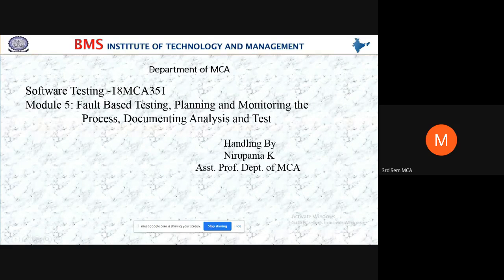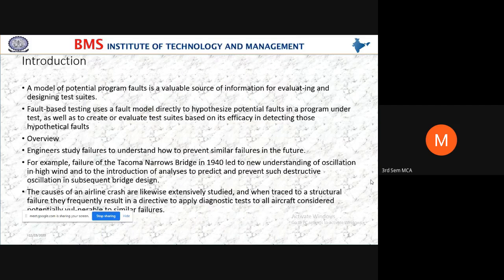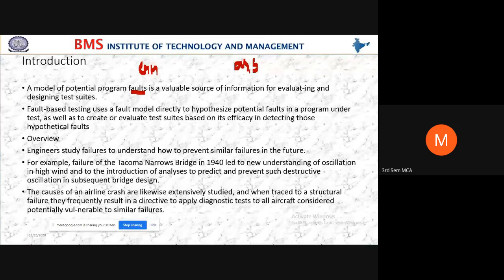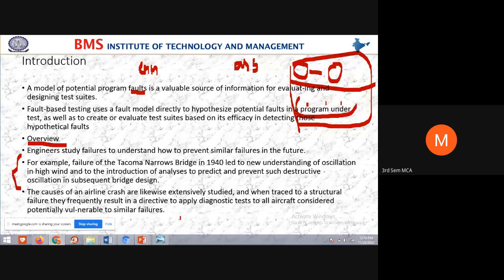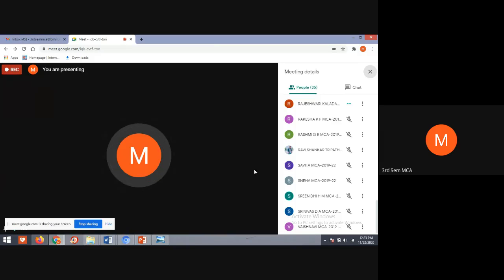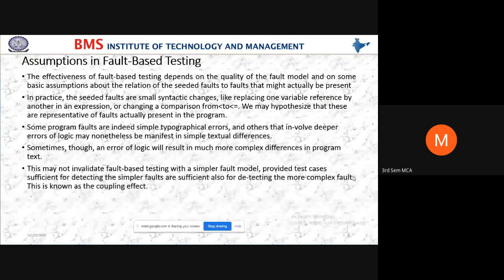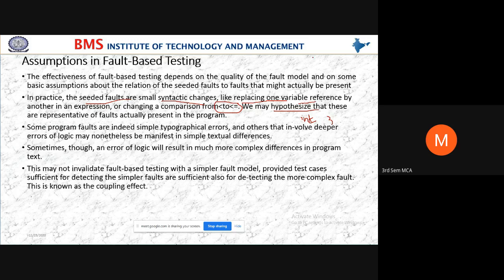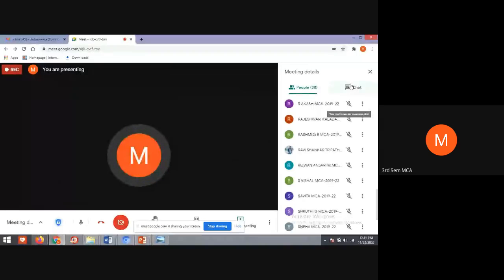Software Testing M5